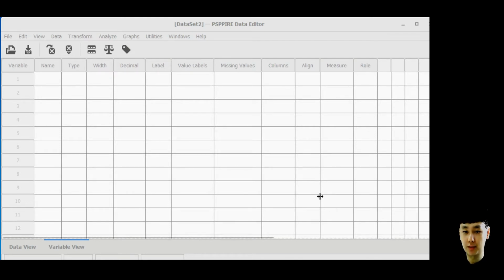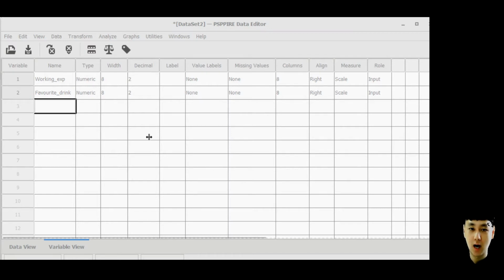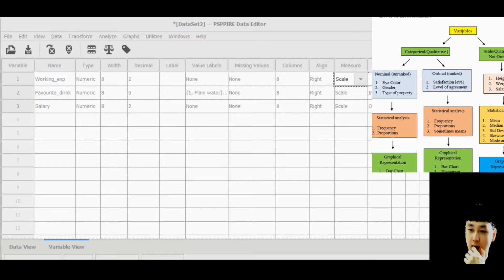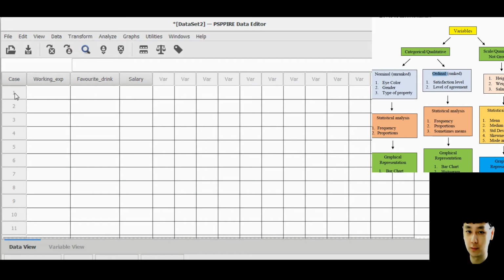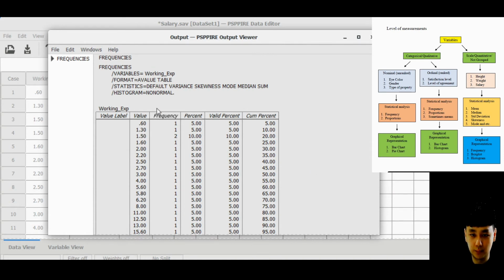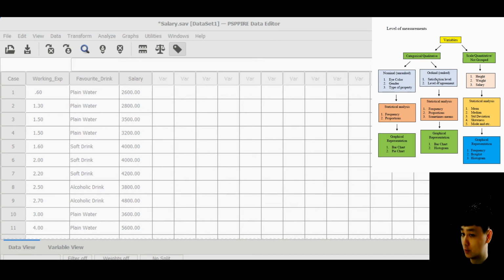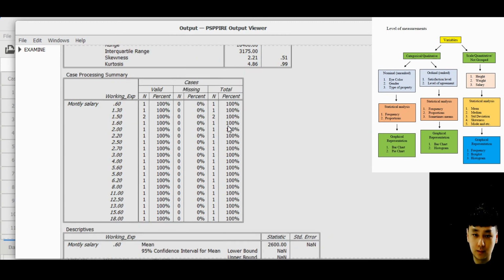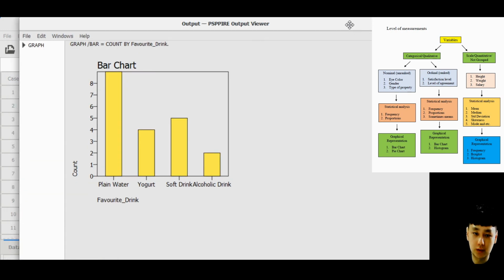PSPP: Inserting data, Graphical representation, Statistical analysis, Exploratory analysis